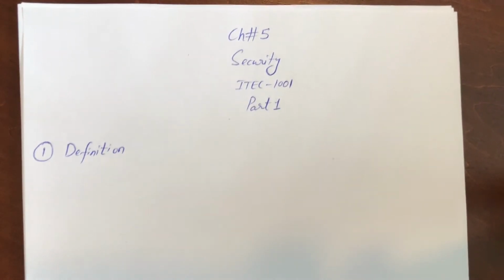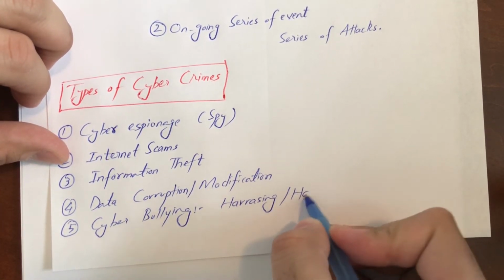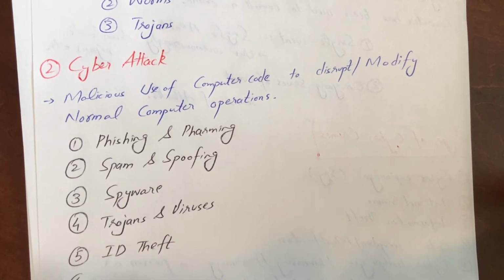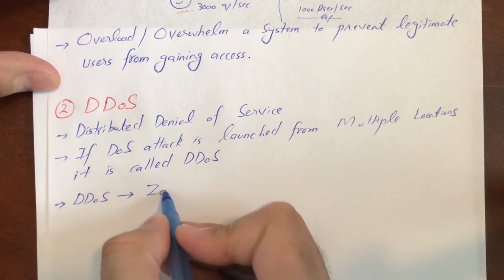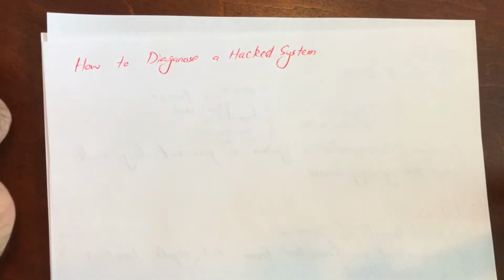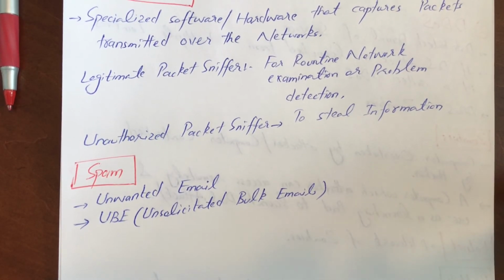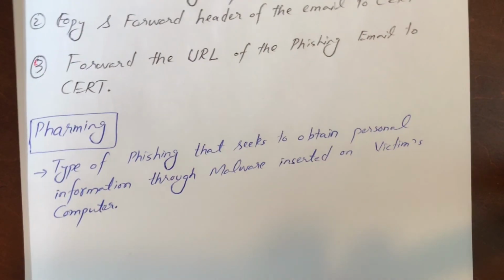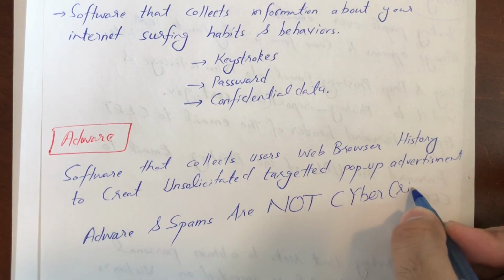Security Chapter 5 Part I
Cyber crimes, Types of Cyber attacks and Rootkits